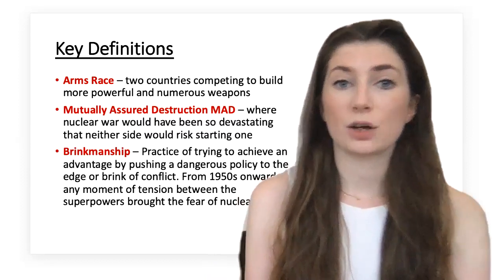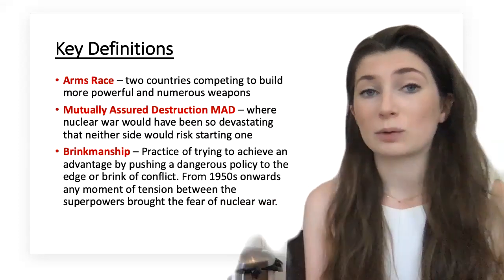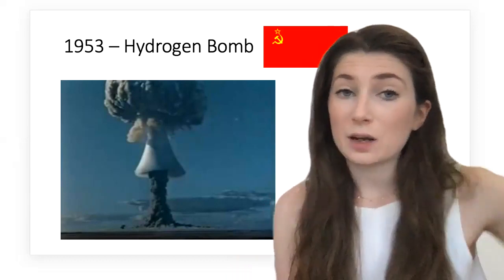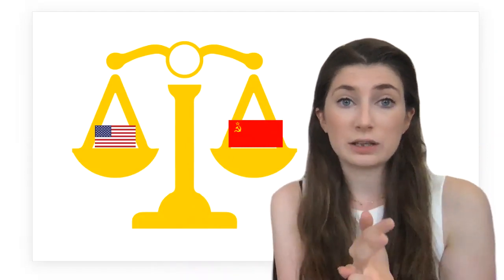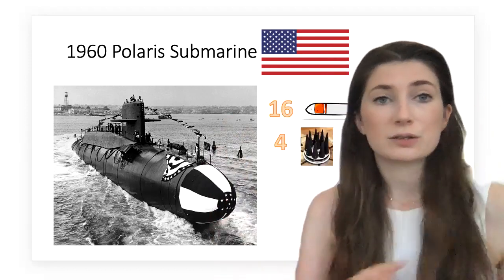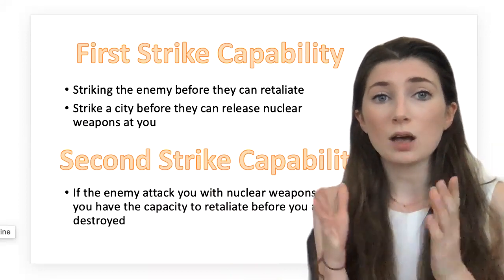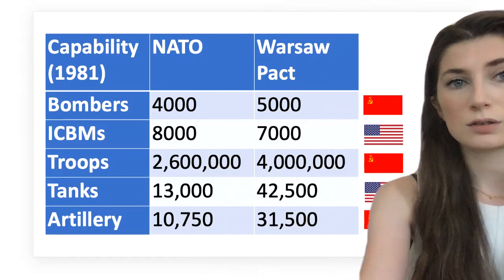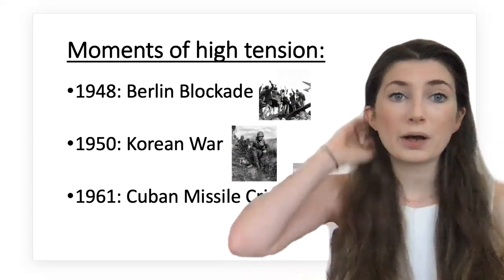The Cold War GCSE: The Arms Race PART 1 L23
Do you need help to pass your GCSE? Want some extra revision? Need somebody to explain the GCSE content to you? Watch this - I am an experienced and qualified History teacher and I can help you.

Explanation video for GCSE History the Cold War module on the Arms Race. Explains first and second strike capability, MAD (mutually assured destruction) and the timeline of the Arms Race.